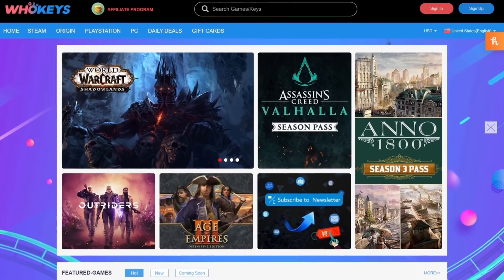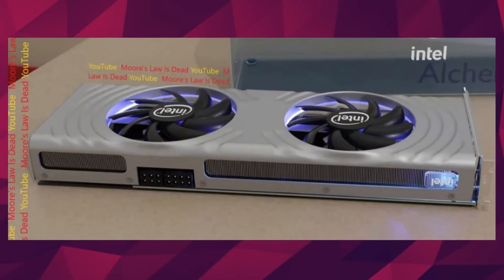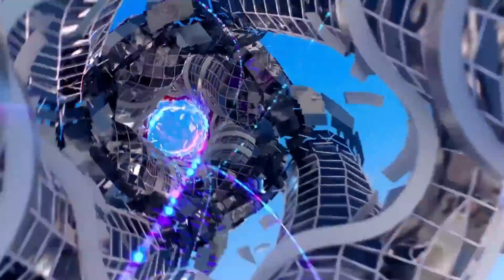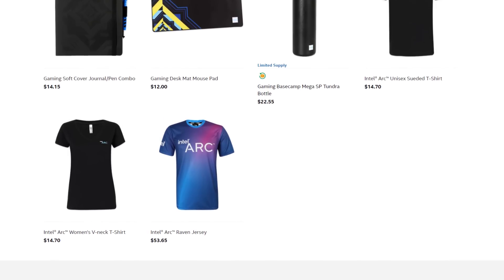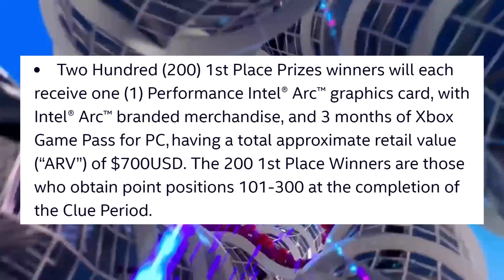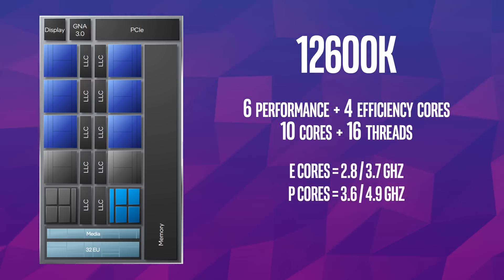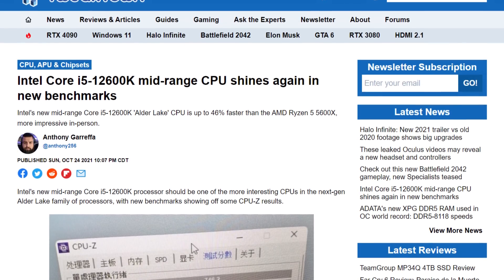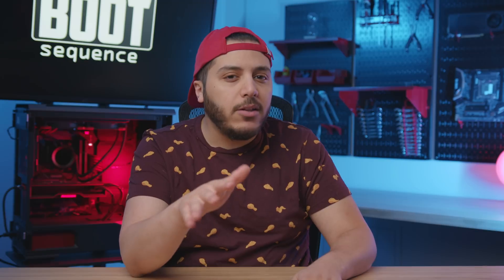Intel 12600K Is a BEAST! Beats 5600X AND 5800X!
Let’s get started with intel. But not about Alder lake, We’re talking Intel ARC Gpu’s.
The current rumors are pretty vague. We got a lot of comparisons to the RTX 3070 with some saying that the highest end ARC GPU, or Arc premium as Intel calls it, would trade blows with an RTX 3080. With this card apparently requiring one 8 pins and one 6 pin PCI-E power cable, I would say it might be right in between the 2 Nvidia GPU's.

In any case, that’s not what the focus is today, the focus is on the price. We might have an approximation of the cost of this GPU. Intel’s scavenger hunt, which started back before the announcement of ARC, That scavenger hunt has a couple of prizes which consists of an intel GPU, and extra stuff bundled into it. And in the footnotes of the rules, they added the estimated retail value of the winnings, And since you can estimate the value of the rest of the bundle, you can estimate the value of the GPU, So let’s do that.

So there are 2 prize tiers that include the GPU. The first one is 900USD. Comes with a PREMIUM intel arc GPU, ARC branded merch, and 6 months of Xbox Game Pass for PC. Now the Xbox service is fairly inexpensive at 10$ US a month, so, we’re at 840USD. Then we have the merch bundle. We can't know for sure, but assuming the person gets a T-shirt and some extra gizmo’s like cups, pins, and a water bottle, we can assume the value to be close to 100USD. Merch is often more expensive when made in small quantities. At the cheapest, I’d say the bundle is worth 50$.  So for that premium card, we’re looking at between 750 to 800$.

About Boot Sequence:
Snows and the rest of the Boot Sequence team are here to bring you the latest breaking Tech News. Features the latest tech, product launches, trends, rumors, and more. Boot Sequence is your tech vlog to stay in the know.